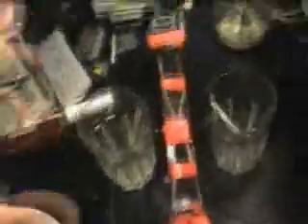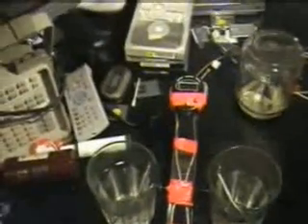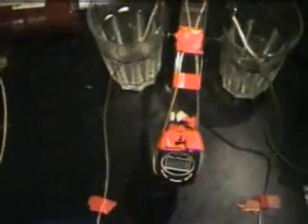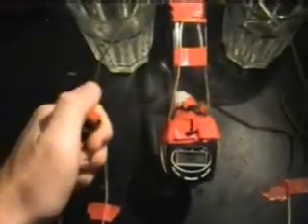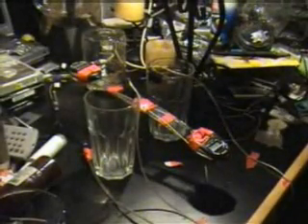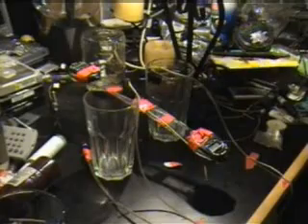Psychokinesis Time Dilation Experiment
This is an experiment/training exercise I want to use to demonstrate the potential for spacetime dilation using intention and mind over matter. I got the idea when researching gravity for my levitation training. As gravity increases measured time passes slowly relative to a measuring device in a low gravity field. For example satellites and gps systems constantly need to adjust their clocks to adjust for the dilation effect of different gravity fields. Shirak OmegaX.

"Gravity makes clocks run slow. That is, in a gravitational field, the rate at which clocks tick depends on
the position in this field. Since the gravitational force exerted by the Earth on a satellite is less the
greater its distance to the surface, on-board clocks will run faster than those on Earth."